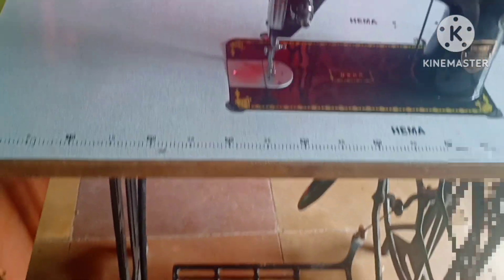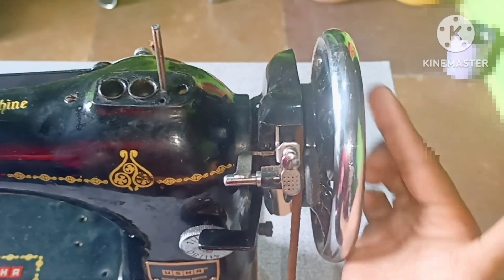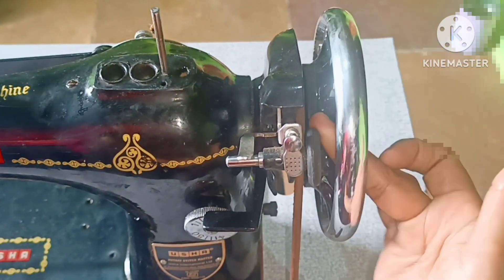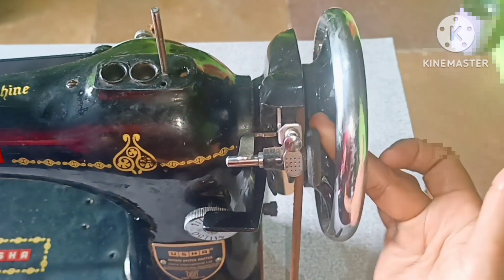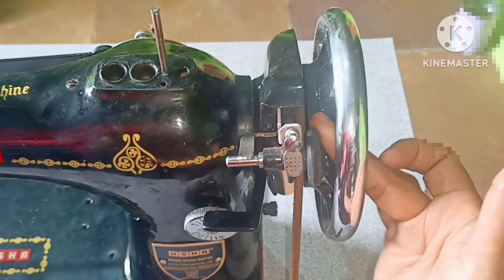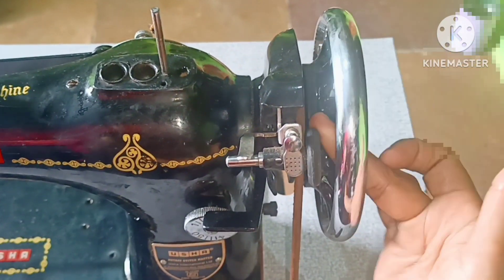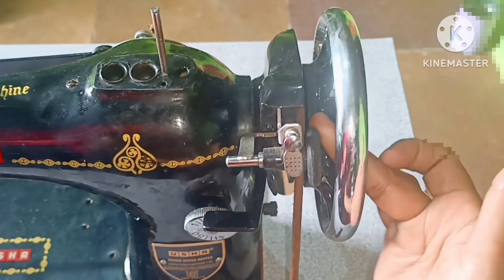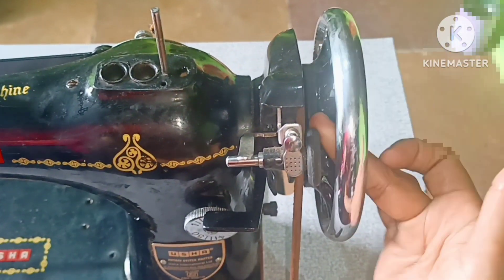best way To Oiling sewing machine /మిషన్ కిఆయిల్ వేసుకునేటప్పుడుఈ టిప్స్ పాటించండిtailoring tutorial